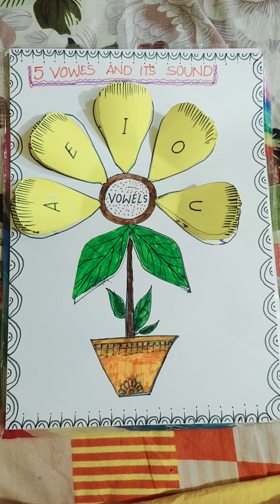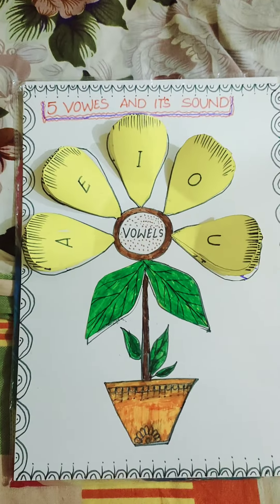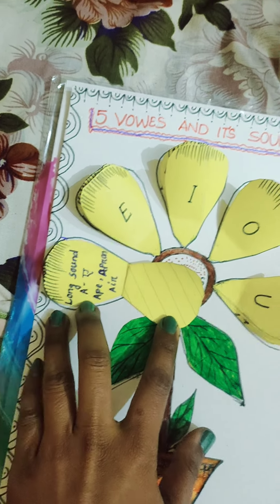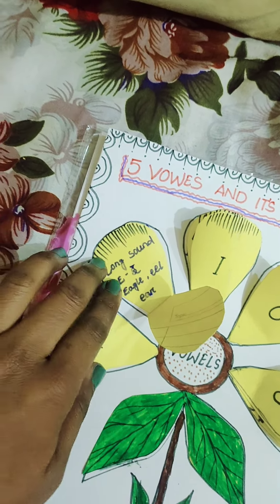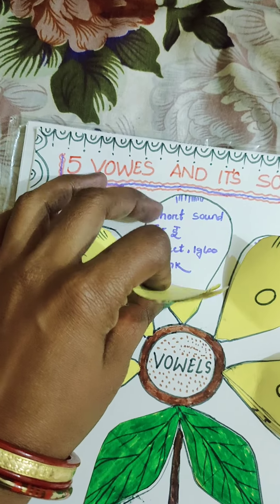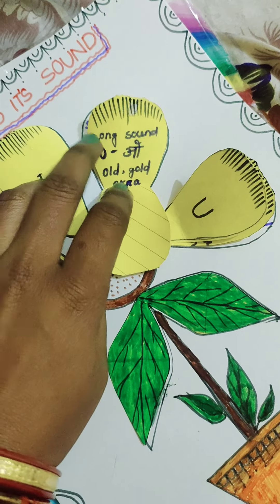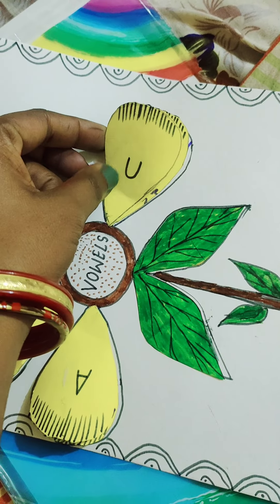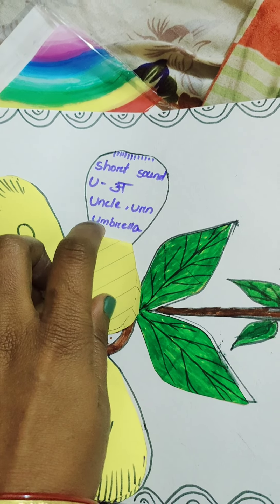Tlm idea vowels and consonants for kids/phonic for kids